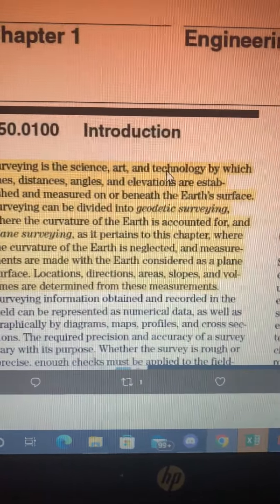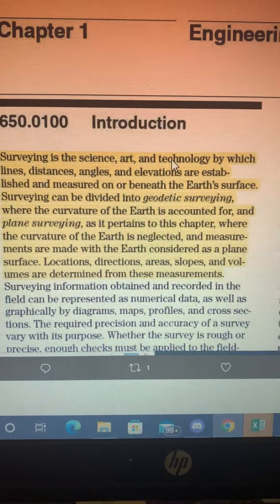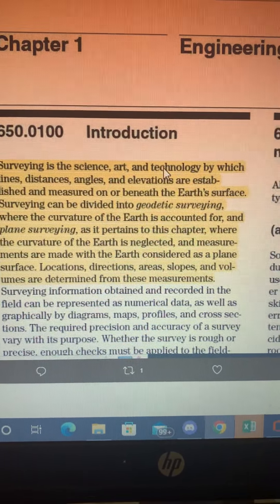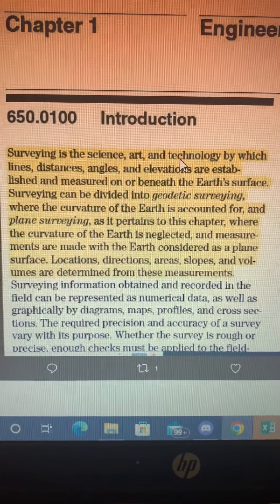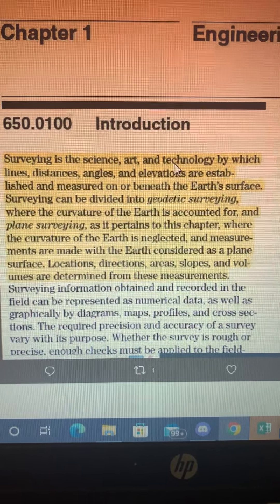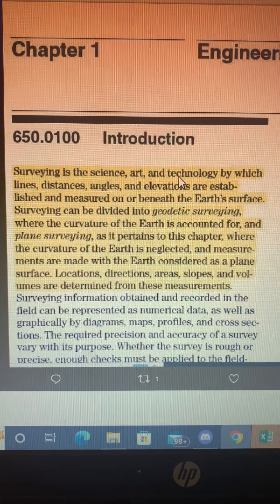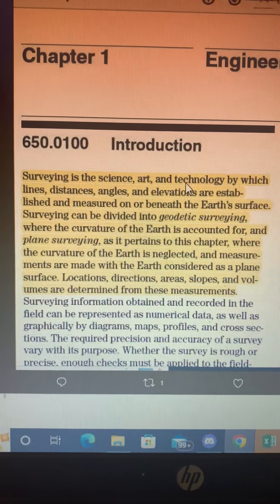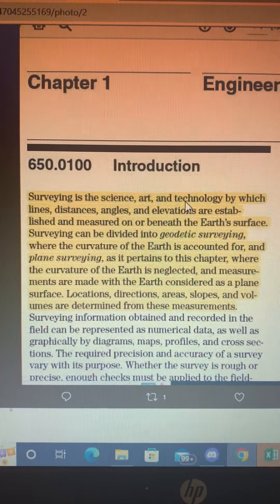Surveys Prove the Flat Earth (PART 2)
They tell us you can "account for" curvature, which is to say that you can "calculate" it. Because it ONLY exists in the Mathematical equations. But when they take actual measurements, that's from the FLAT earth.